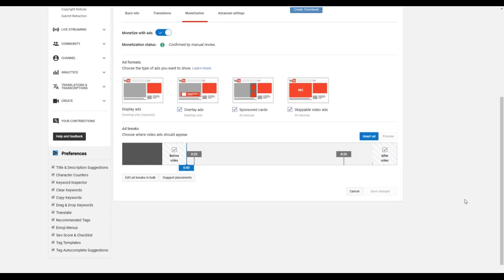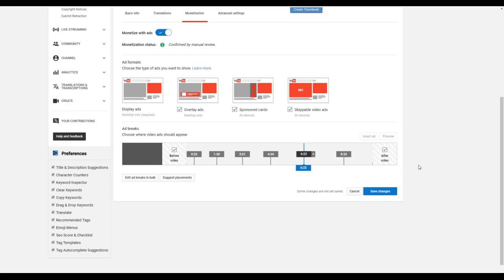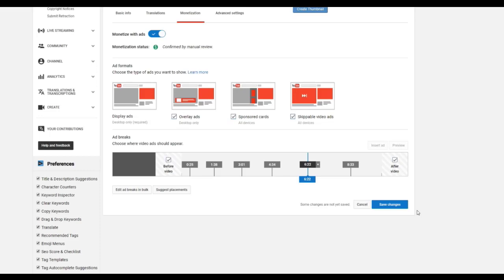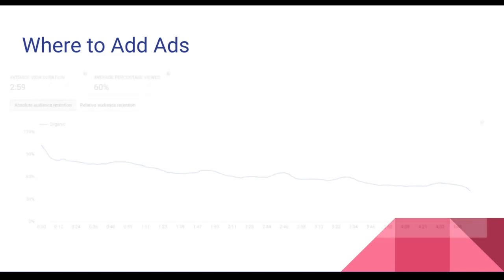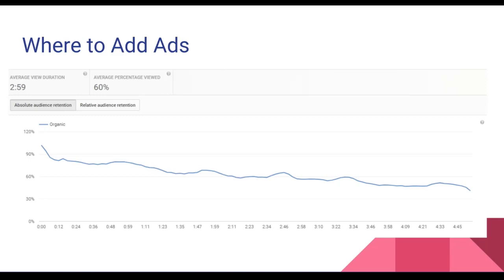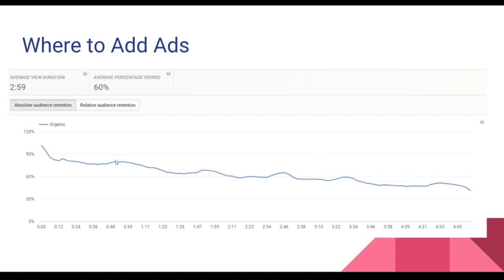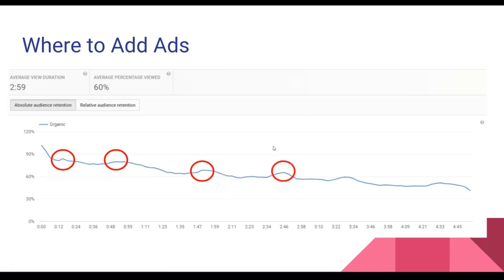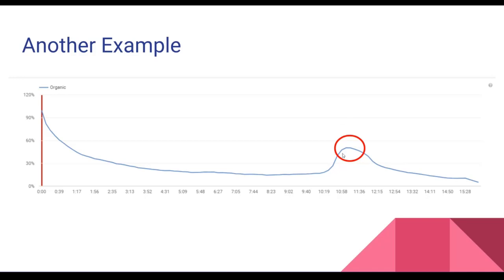How to Make Money on YouTube WITHOUT Making Videos L9: Making Money With Your Videos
Secret to Multiplying Revenue,
Secret,
to Multiplying Revenue,
make money on youtube","how to make money on youtube
make money
make money on youtube without recording videos
how to make 100 dollars a day
make 100 dollars a day
make money online","work from home
Ninja Course
FBA Ninja